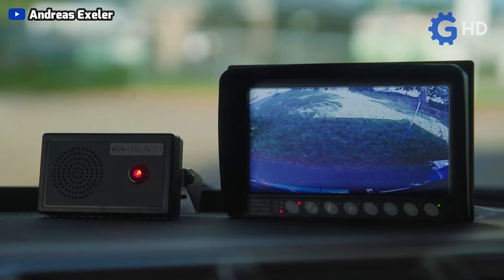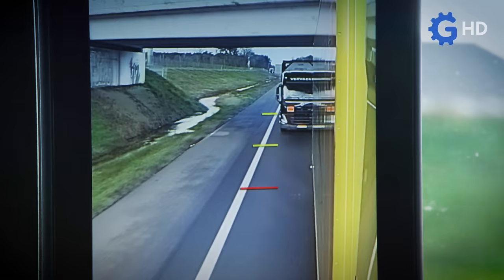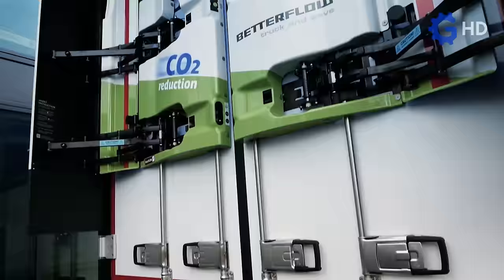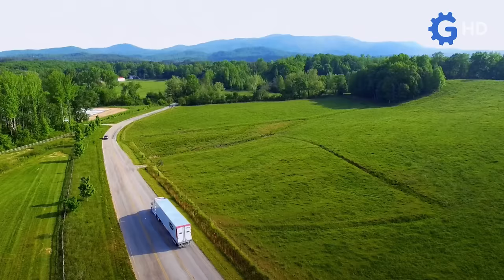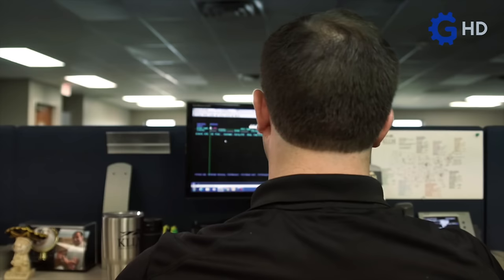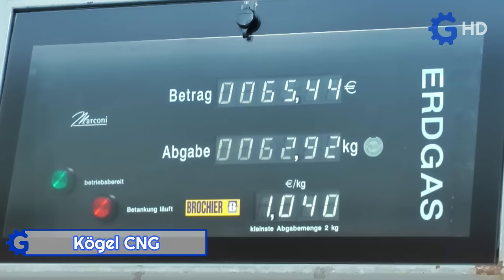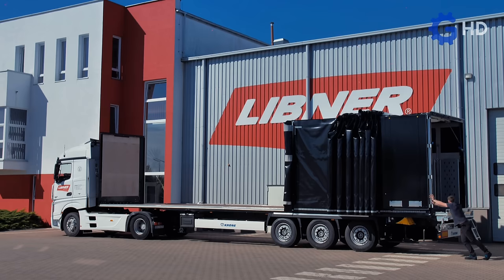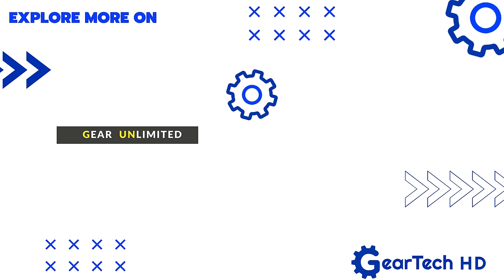10 Incredible Truck Inventions You Probably Didn't Know About! - Heavy Truck Rollover Testing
10 Incredible Truck Inventions You Probably Didn't Know About! - Heavy Truck Rollover Testing

Timeline
00:00 Intro
00:31 Digital Vision System
01:20 SideEye
02:10 RearFlow
03:04 Undertray System
03:52 Heavy Truck Rollover Testing
04:42 Power In-Lock Cargo
05:33 Fuel Guard
06:19 Kögel CNG
07:04 Openbox C
08:00 XL BladeMate
08:52 Outro